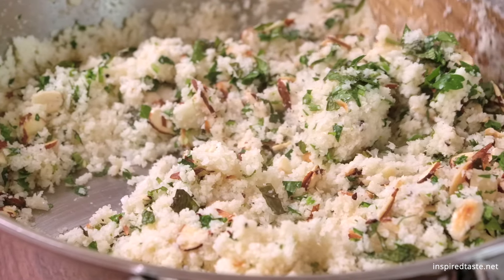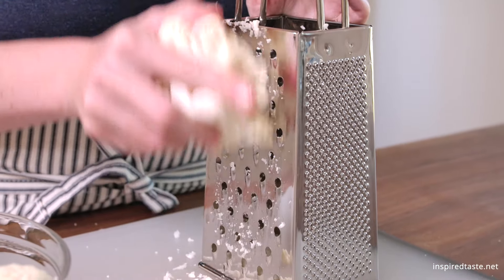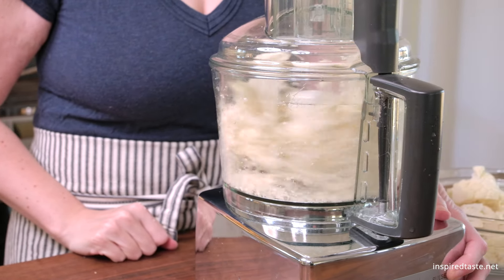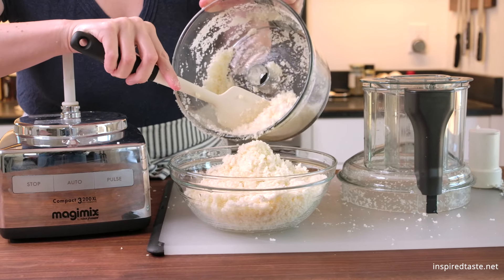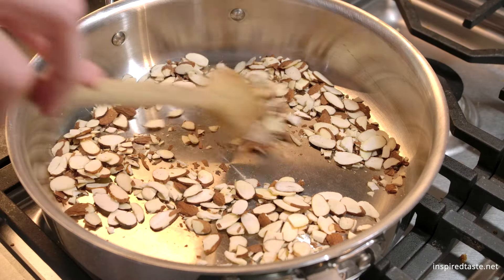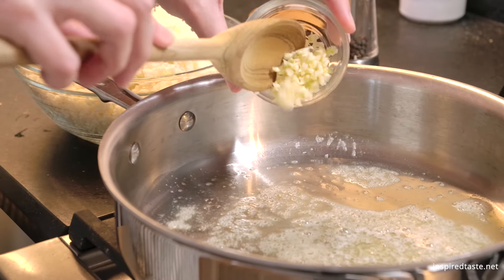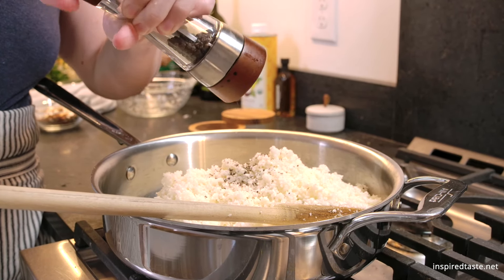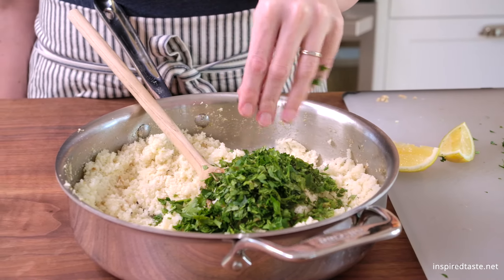The Best Cauliflower Rice Recipe We've Made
This easy herbed cauliflower rice is packed full of flavor, healthy, low-carb and quick to make. Recipe

Cauliflower rice is a versatile and healthy side dish. For the best tasting riced cauliflower, it needs help from other flavors. In this herby version, we kick up the flavor with butter, lots of fresh herbs, fresh lemon juice, and garlic. For some extra crunch and texture, I love stirring in some roasted sliced almonds. You can leave these out or substitute other nuts.

**FAQ**
Why don't we include exact ingredient amounts in our videos?

We get this question a lot so we thought it was time to explain. We like to keep our videos short and to the point, but want to make sure they are in a format that you can follow along. We work hard to include enough useful information to help home cooks of all levels. We also try to make each video easy to fast forward and rewind.We make everything in our own kitchen so we know you can too. We frequently include alternative methods and ingredient substitutions in our recipes to accommodate for different diets and the equipment you may (or may not) have at home. It isn't always the easiest to keep the video short while also including exact ingredient amounts along with all of the possible substitutions and variations.It's important to us that everyone can successfully make our recipes so we like to have all the information you need all in one place, which is in the full recipe on our blog. This also makes sure that viewers that stumble onto our YouTube channel are aware of the in-depth information provided for each recipe on Inspired Taste. Happy Cooking!